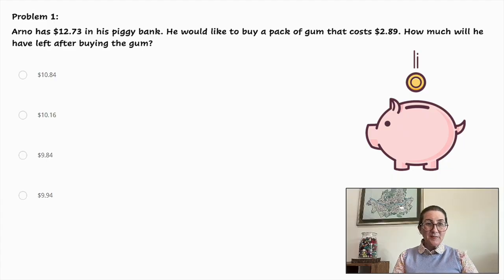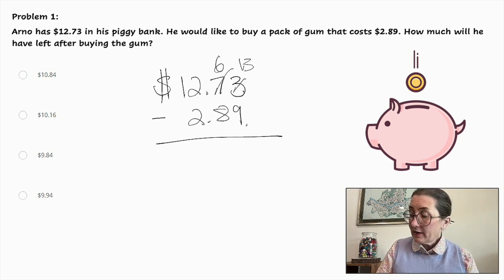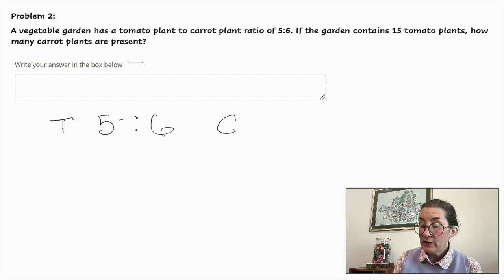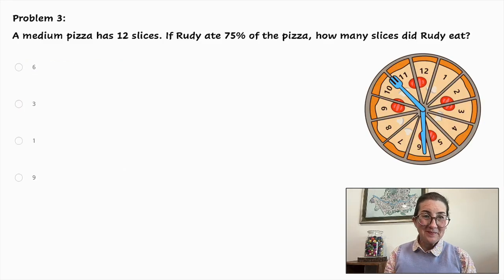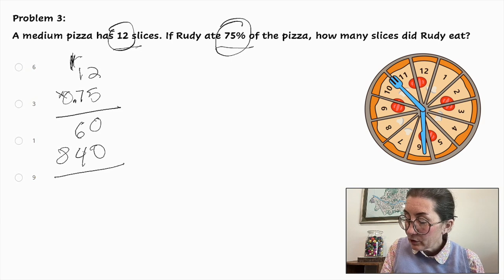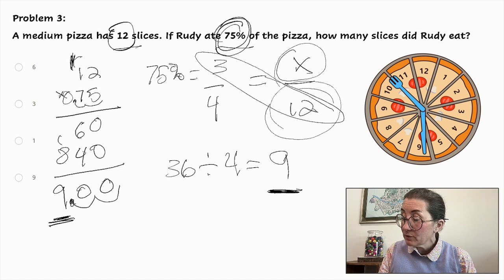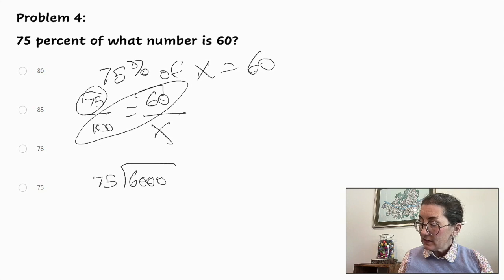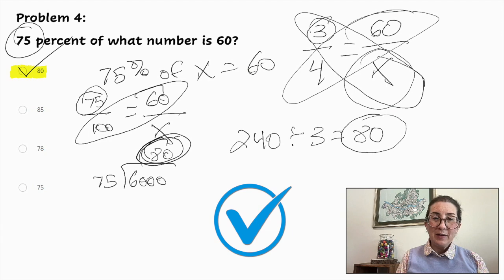Practice Your Math Skills for Praxis Core Combined (5752): Numbers & Quantity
Looking for authentic Numbers & Quantity practice problems for the Praxis Core Academic Skills for Educators: Combined Test (5752) or Praxis Core Math Subtest (5733)?

Join certified teacher and test prep expert – Fiona – as we walk you through the types of Numbers & Quantity problems that you are likely to face. This video will provide step-by-step solutions for each problem as well as strategy tips to help you save time & tackle any Numbers & Quantity question that comes your way.

🔗 LINKS 🔗

🔎 CHAPTERS 🔎

00:00 - Intro
00:39 - Problem #1
01:46 - Problem #2
02:57 - Problem #3
04:48 - Problem #4